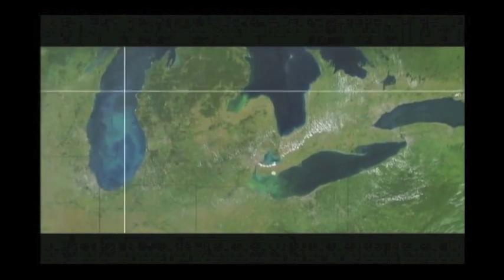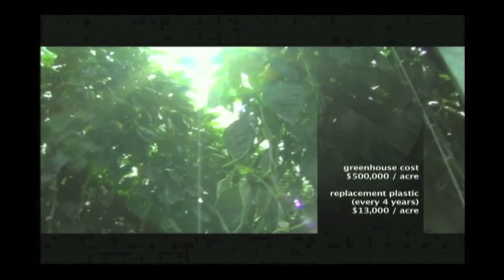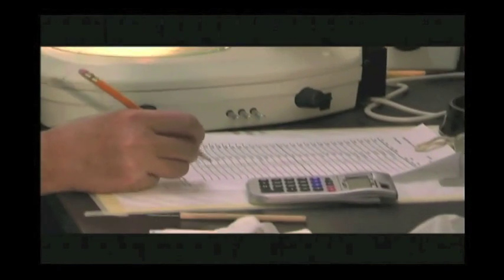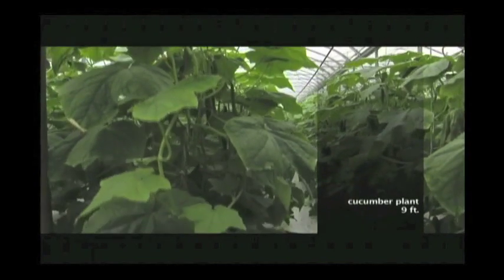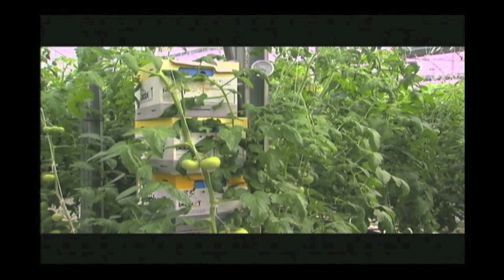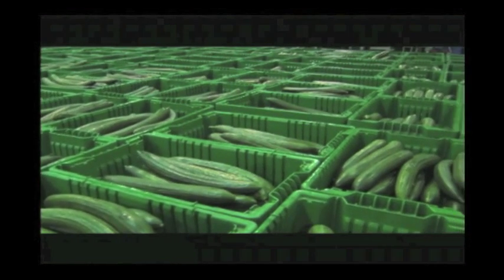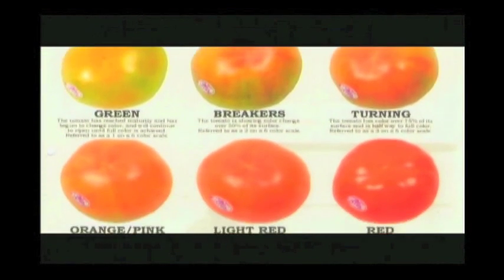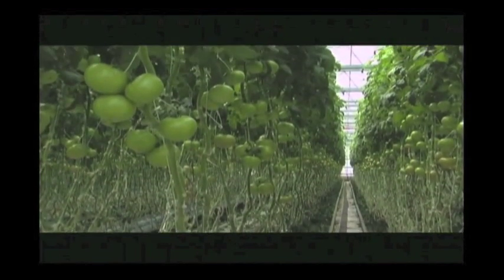Red Sun Farms Hydroponic Greenhouse Process